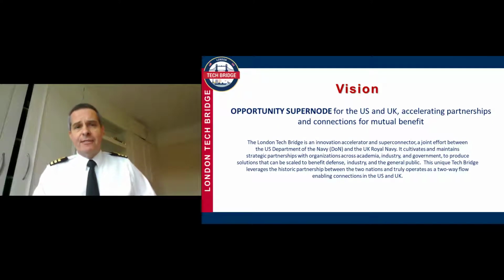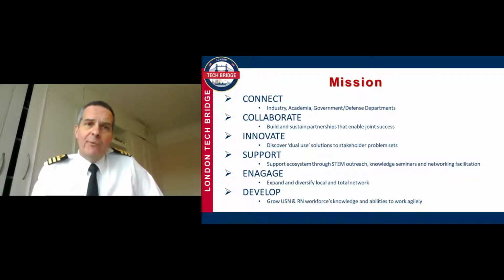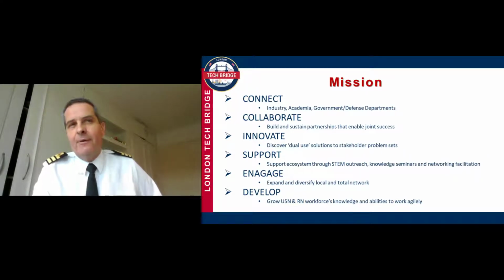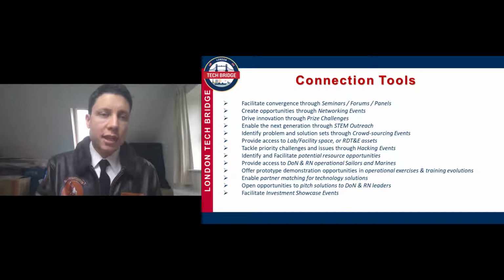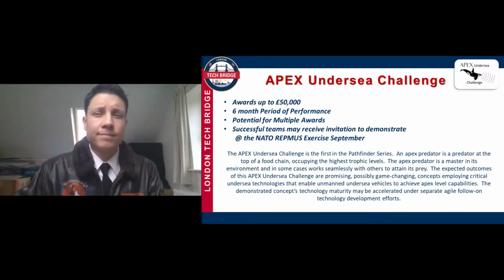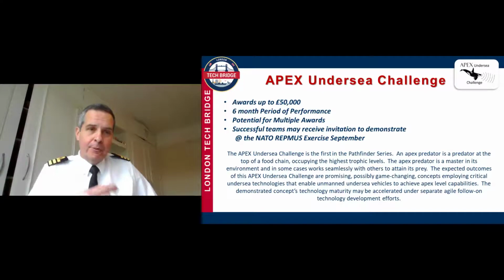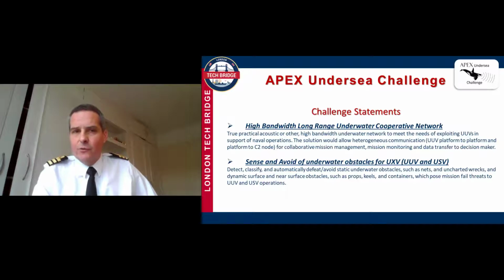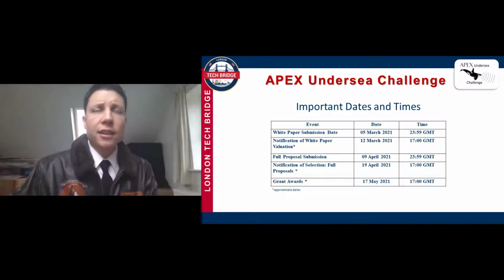London Tech Bridge APEX Undersea Challenge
Kickoff webinar for the London Tech Bridge APEX Undersea Challenge — first in the newly launched London Tech Bridge Pathfinder Challenge Series.

This webinar presents details on challenge areas of interest, and the planned timetable for the submission of white papers and full proposals.